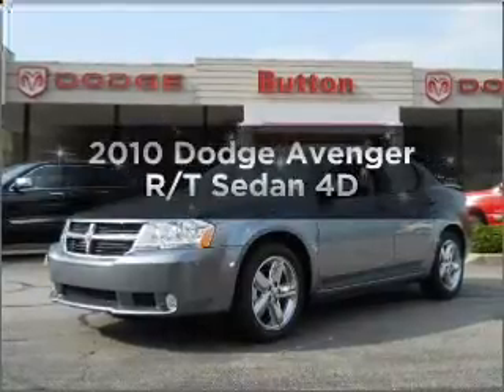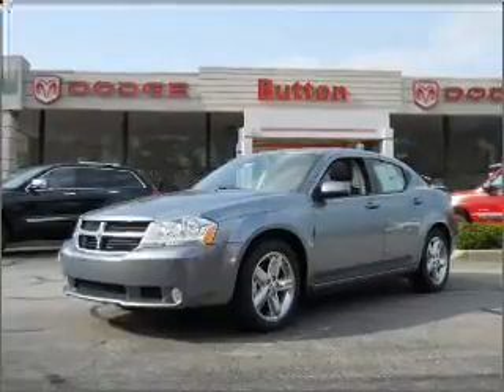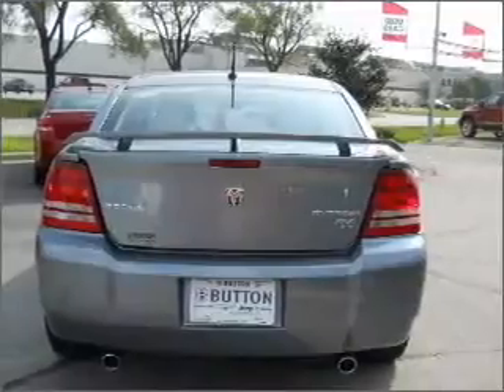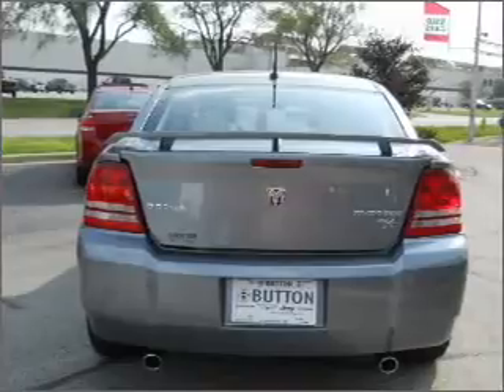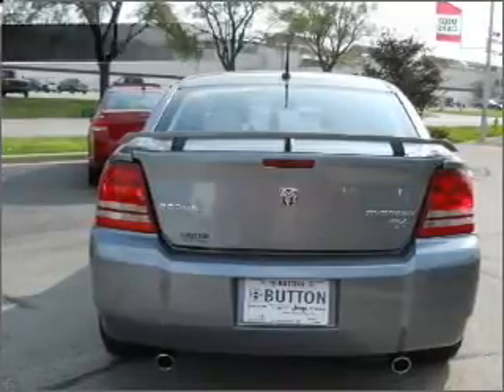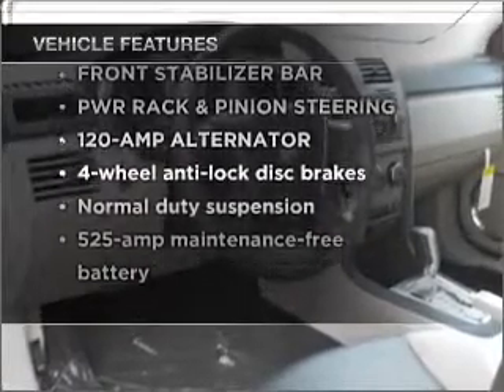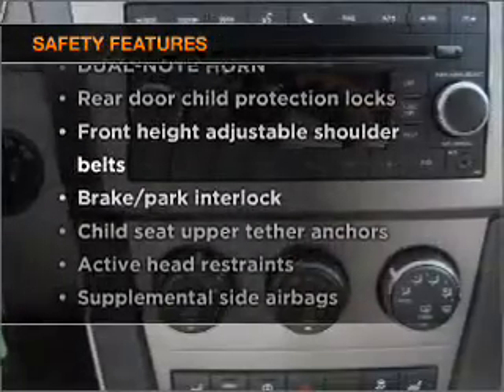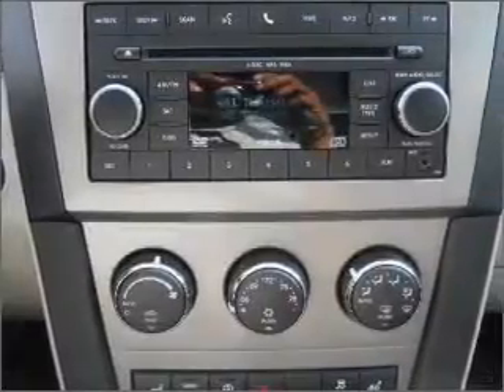2010 Dodge Avenger - Kokomo IN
Year: 2010
Make: Dodge
Model: Avenger
Trim: R/T Sedan 4D
Engine: 3.5 liter 6 cylinder 24 valve mpfi sohc
Transmission:
Color: Silver
Mileage: 17
Address:
1400 East Boulevard